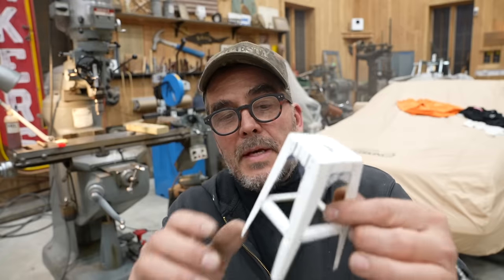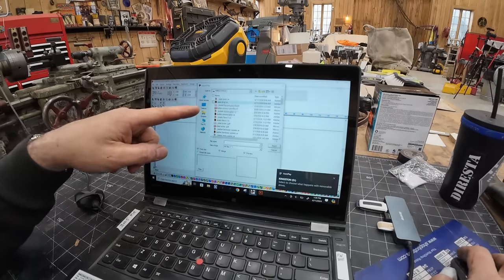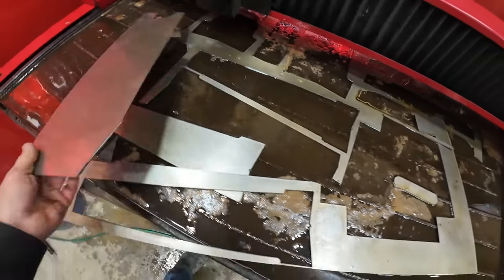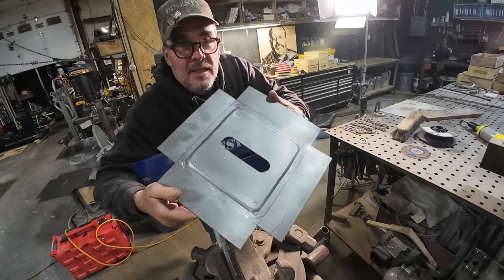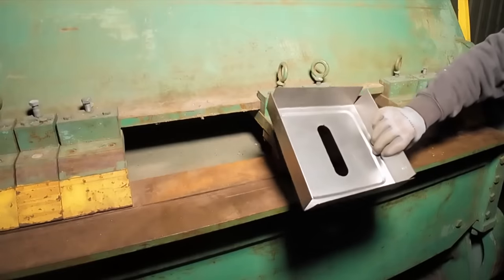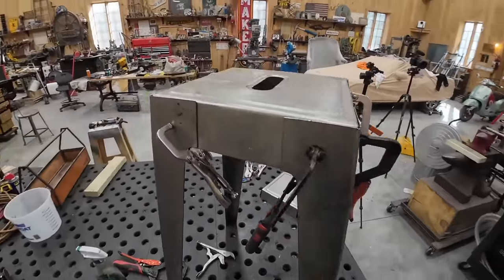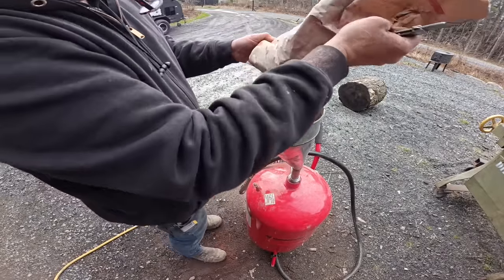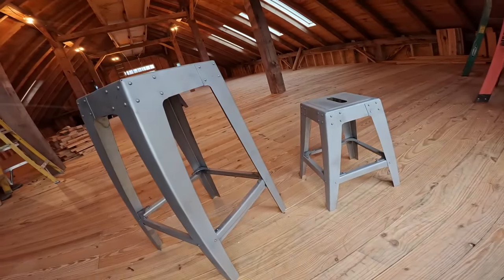Steel Stools for my New Shop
In this video I make 2 steel stools for my new shop. This is a project to develop experience  with my new Power Bending Break!